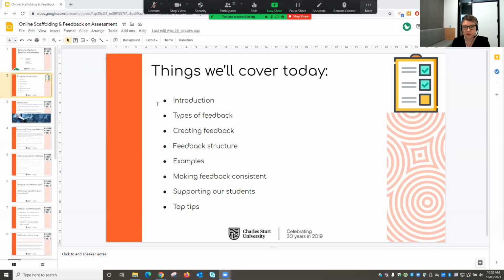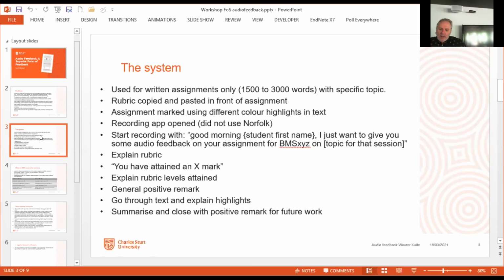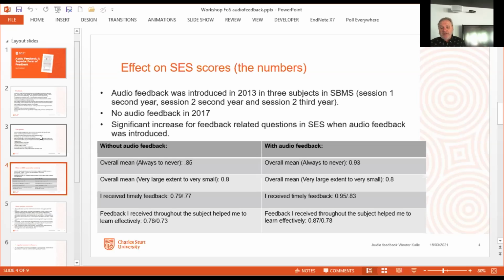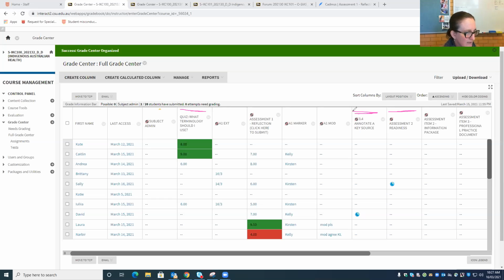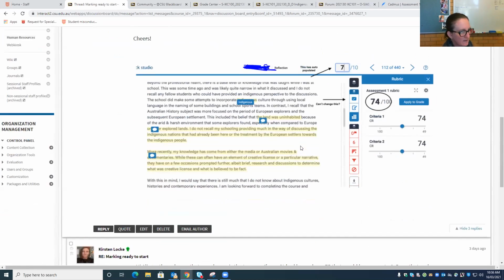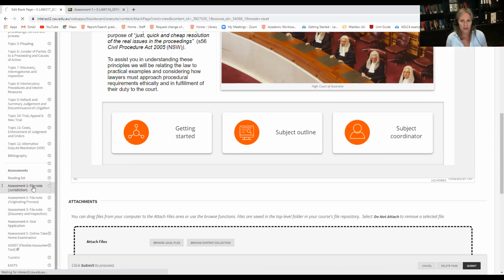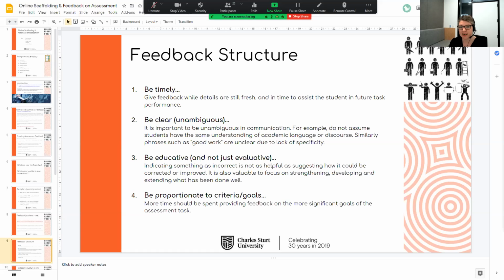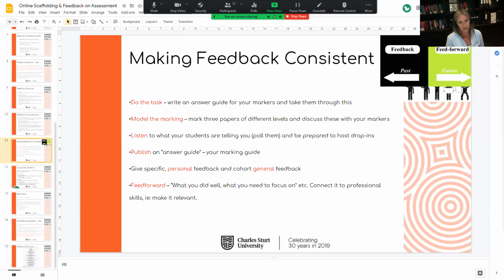Online Scaffolding & Feedback on Assessment (202130 workshop recording)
In this workshop we’ll take a look at some tips and tricks for making the most of Interact2 this session. A particular focus will be on exemplary strategies employed by instructors at CSU (guest speakers: Wouter Kalle, Kirsten Locke & Kim Bailey).

In particular we’ll look at:
• Audio-based feedback
• Automatic feedback & using the i2 grade-centre for moderation
• Online Study Groups, Padlet for task support, individual vs cohort-based feedback

This session will be run by Prue Gonzalez and Lachlan Kalache.